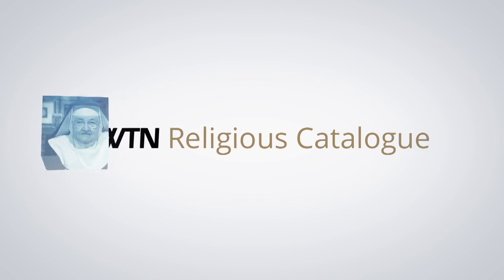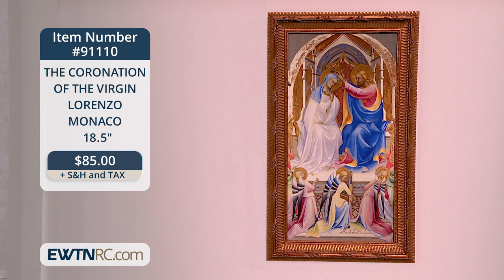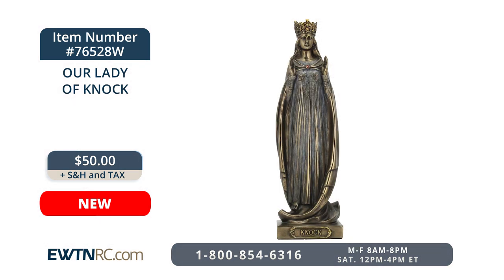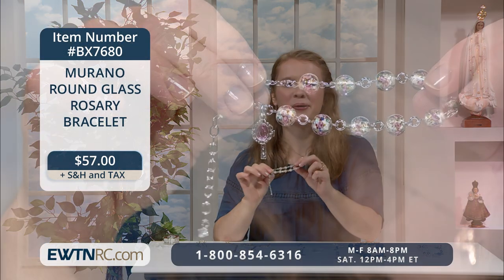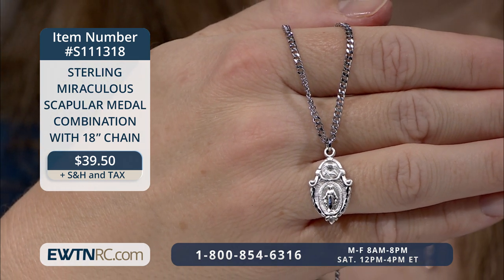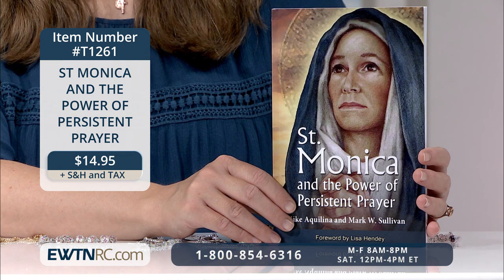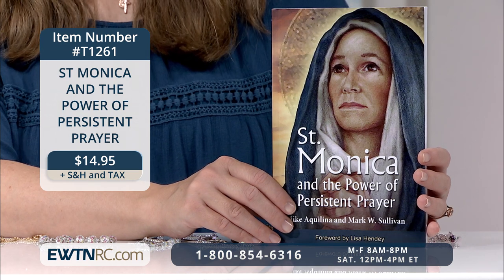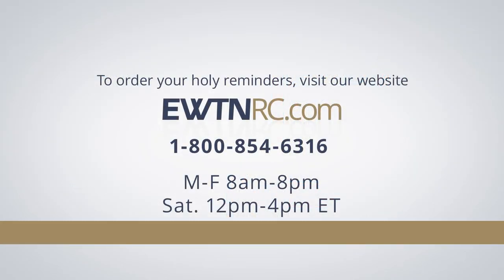EWTN Religious Catalogue - 2021-05-03 -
Browse and purchase religious items and holy reminders to support EWTN's mission, including: Gold Leaf Alabaster Crucifix, Franciscan Crown Rosary, Murano Round Glass Rosary Bracelet, and more.